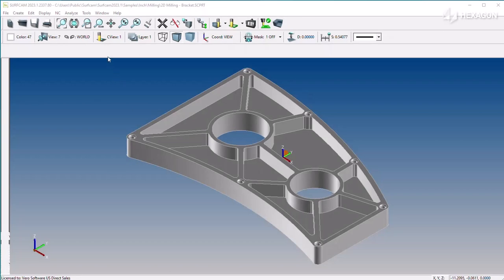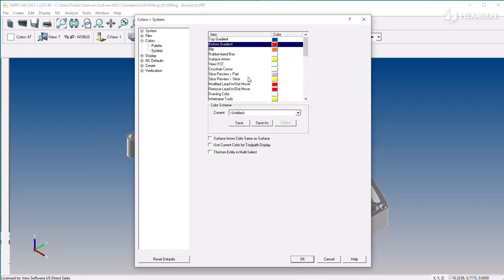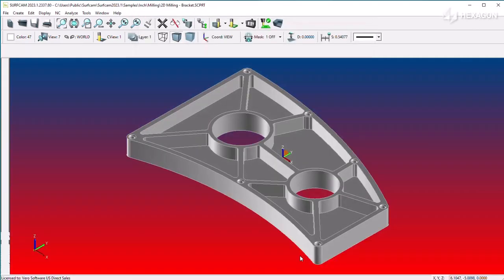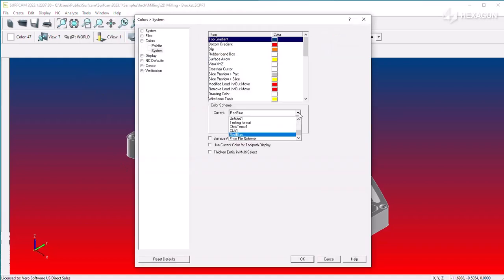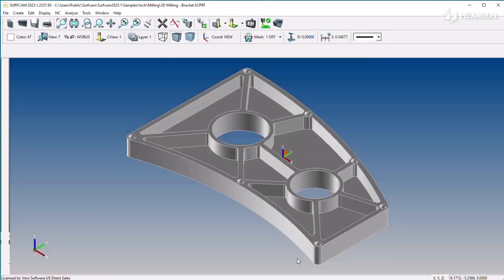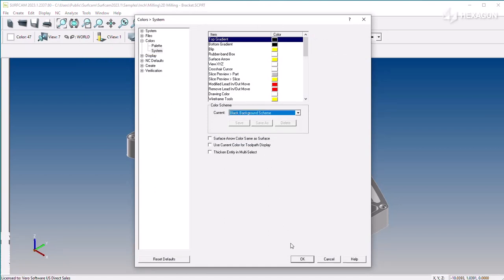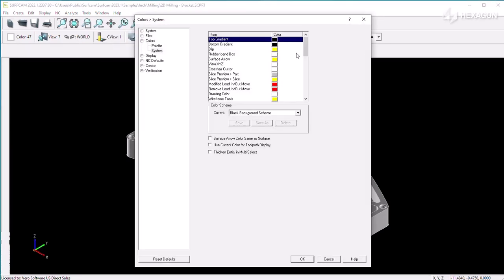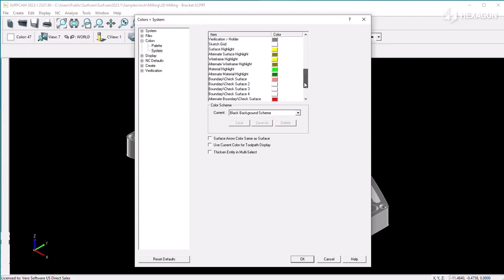Change system colors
SURFCAM has customizable settings where users can configure the various colors SURFCAM uses for its interface.  The color controls are found under Tools - Options.  Areas of the software can be configured to use fully custom user settings, such as the background color gradient or various display elements.  Users can reset colors back to factory install default settings or even set the background to a solid color.